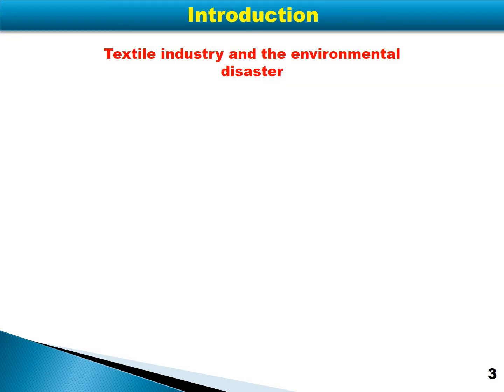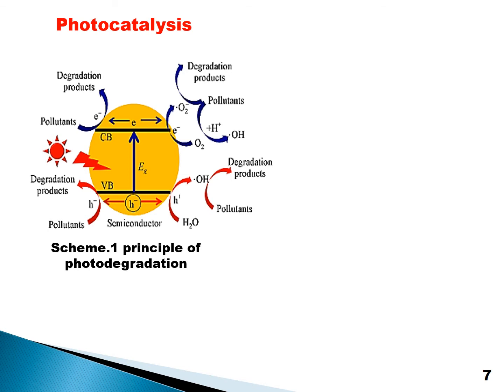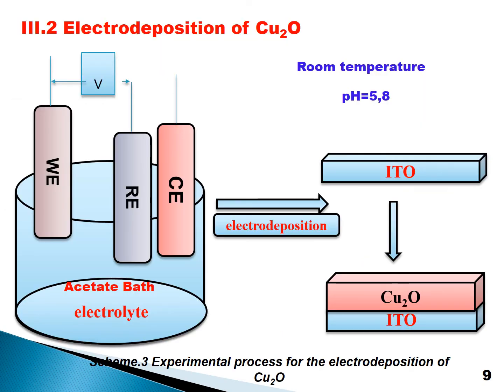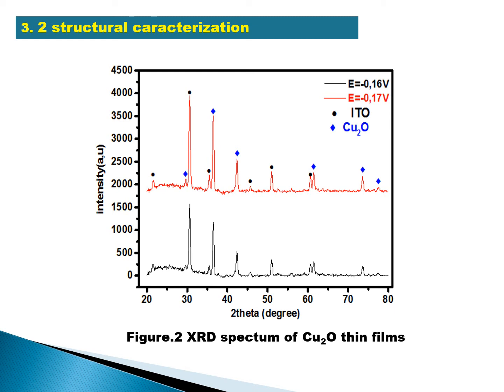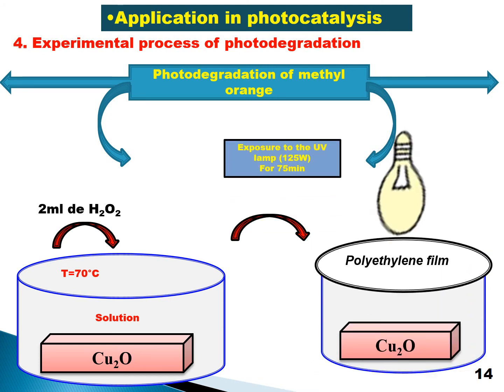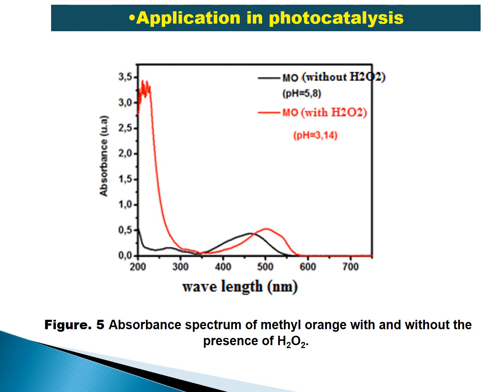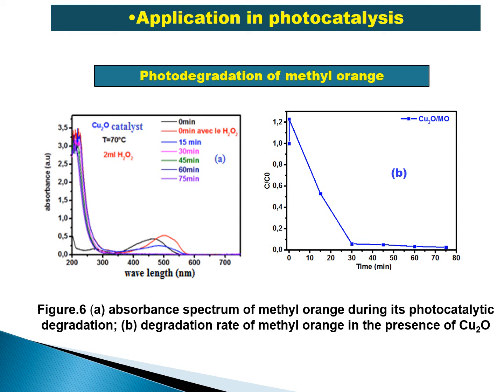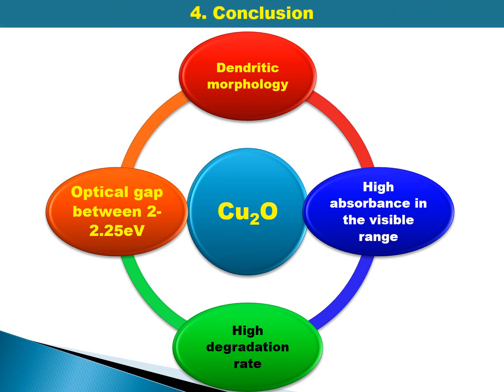C2 05 Zaina Mezine